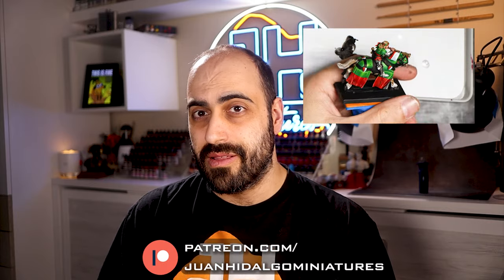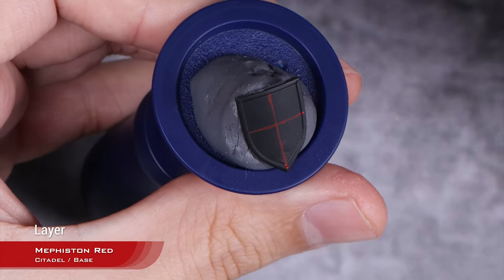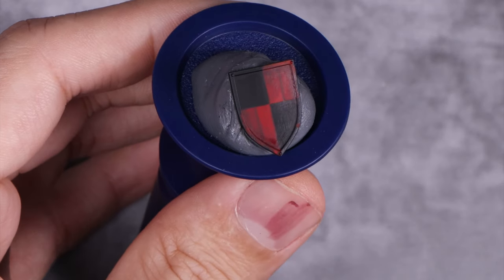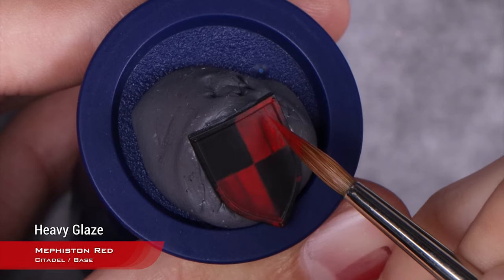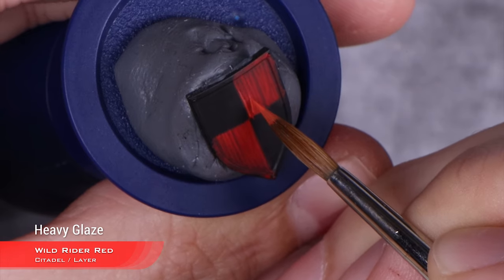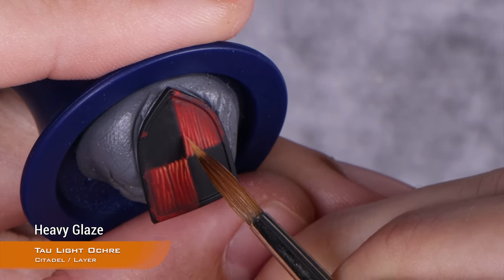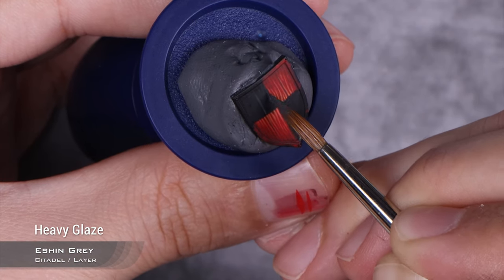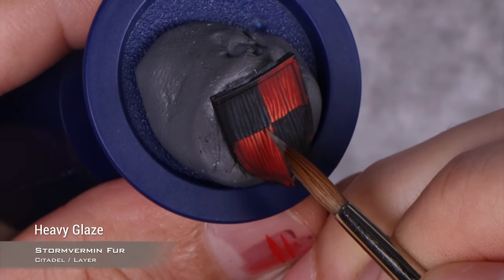Take your shields to the NEXT LEVEL - The Old World (Bretonnia)